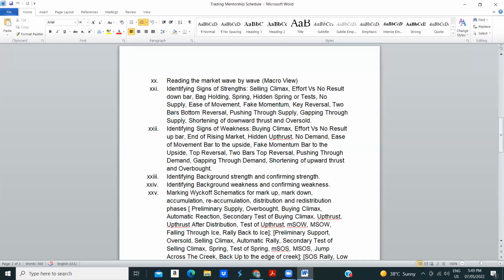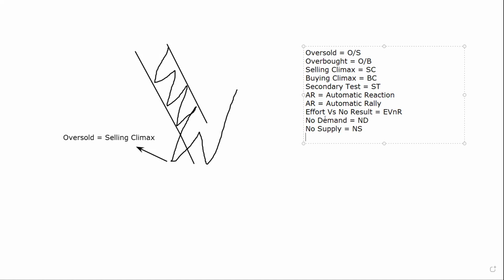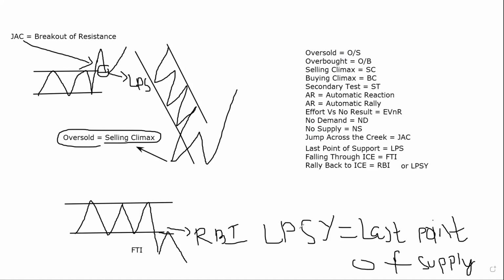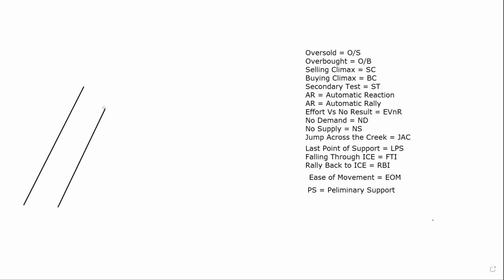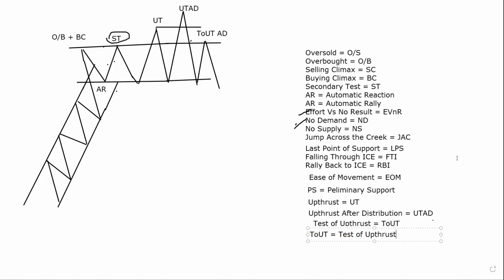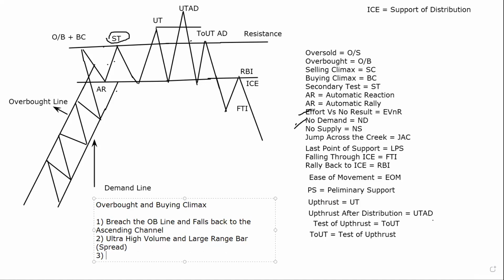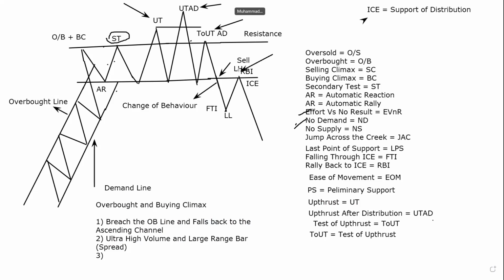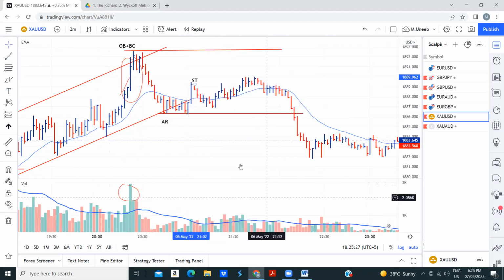7th May 2022, Mentorship Session 1 (Language: English)